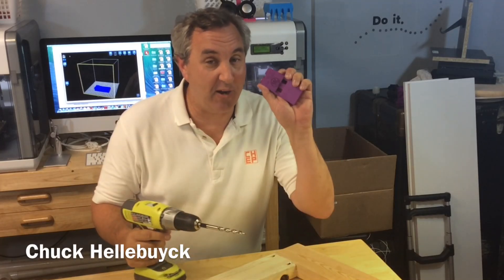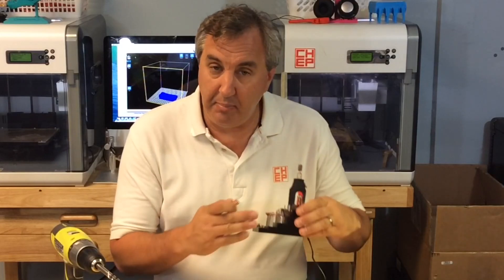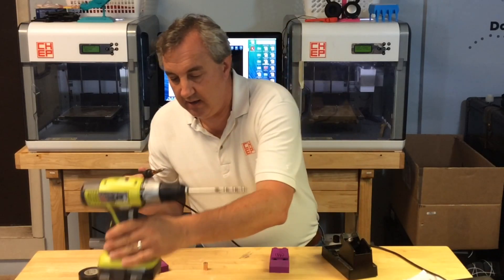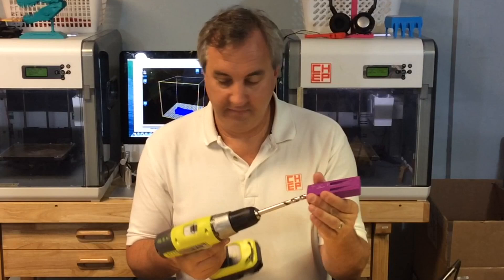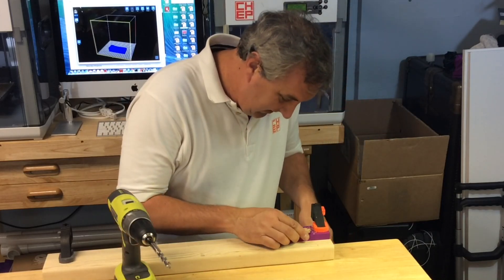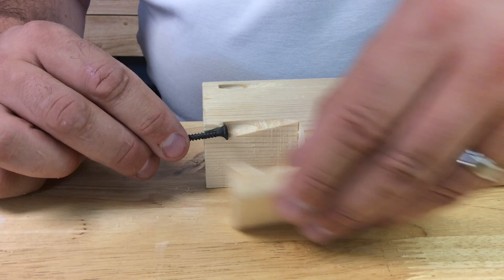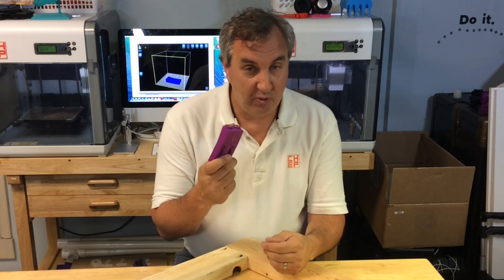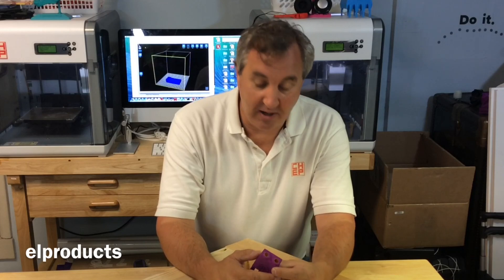Filament Friday #30 - 3D Printed Pocket Hole Jig with Metal Inserts on Da Vinci 1.0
Chuck 3D prints a pocket hole jig for woodworking. Its a unique way of connecting boards with a hidden screw. This project also shows how to insert metal into a 3D print for improved strength and reliability. Check out how Chuck creates his own Pocket Hole tool.

Drill bit used:

Chuck's 3D Print Book: